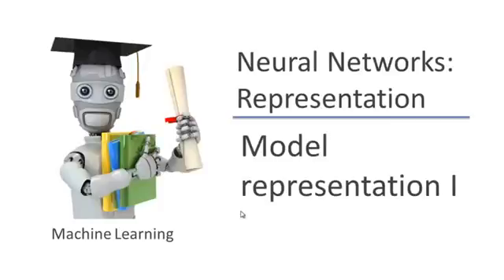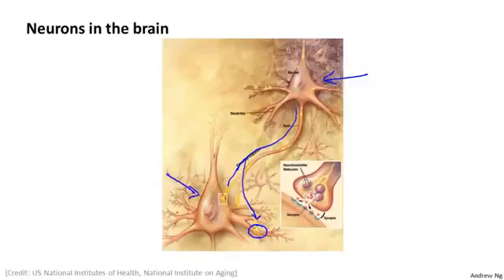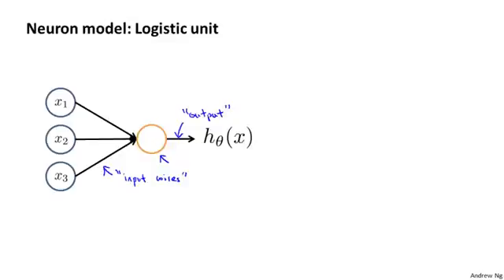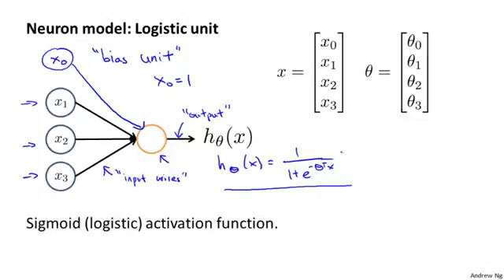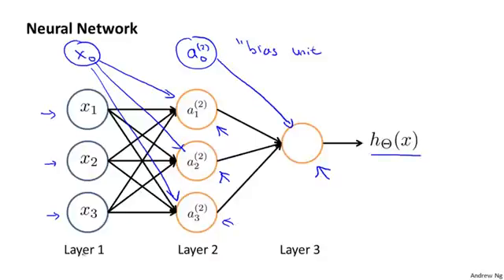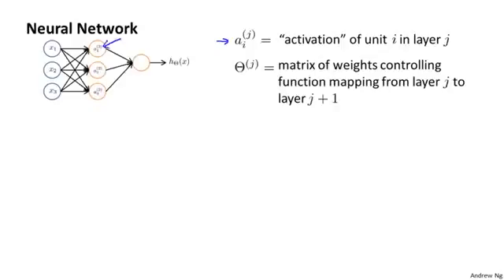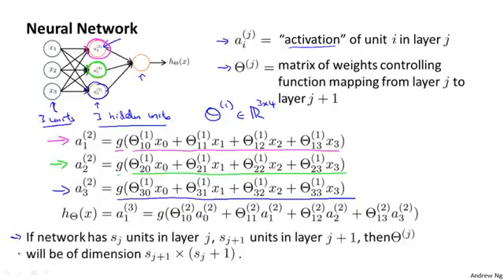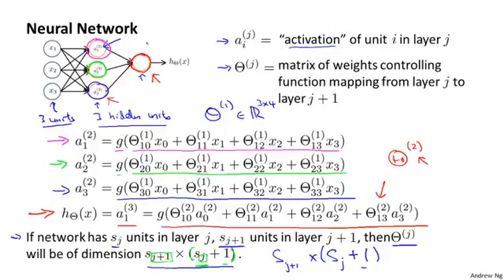Lecture 0403 Model representation I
04 Neural Networks Representation